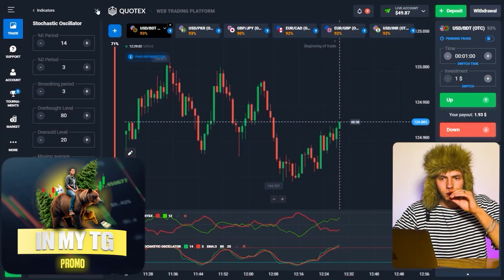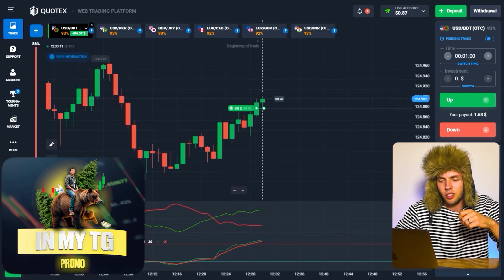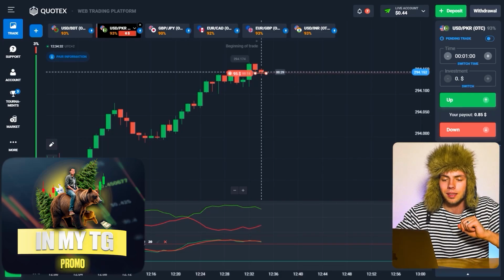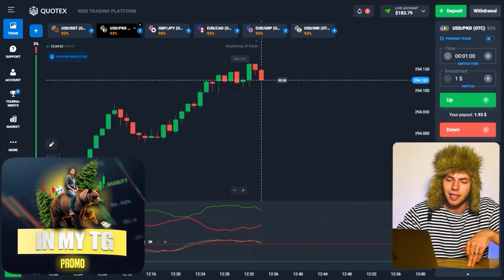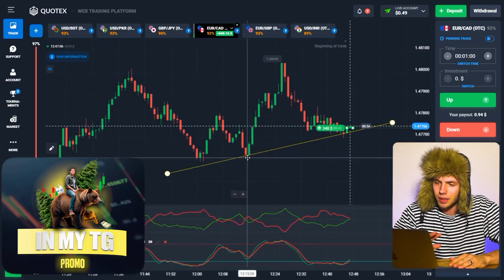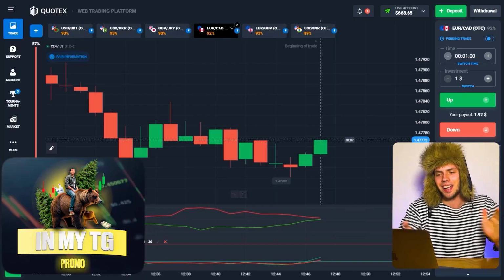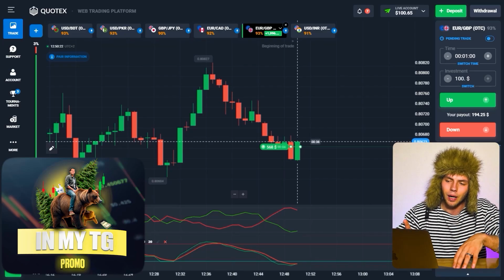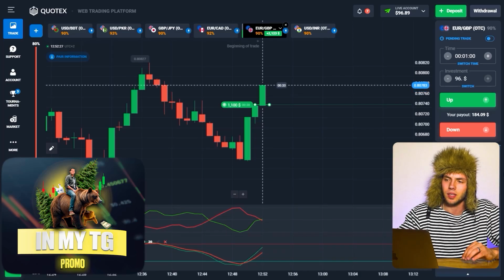OTC Trading Made Simple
👇 Platform I trade on — check the pinned comment!

In this video, I’ll share my personal approach to otc trading based on years of experience in binary options. Whether you’re just starting or refining your skills, you’ll find strategies here that actually work in the real otc market without unnecessary complexity.

We’ll go step-by-step through setups, analysis, and trade execution so you can see how it works in live conditions. This guide is structured to help you understand the flow of otc market trading, while giving you a solid foundation to build your own style. Don’t miss the chapter with the Telegram link for exclusive extras and advanced tips.

Timestamps
00:00 - Introduction to OTC trading basics
01:42 - Exclusive OTC strategies & signals — link in Telegram
03:15 - otc binary options explained with live examples
05:06 - otc market trading tips and best practices
07:28 - otc strategy in action with real trades

otc
otc trading
otc binary options
otc market trading
otc market strategy
otc strategy
otc market
otc live trading
otc market tips
binary trading otc strategy